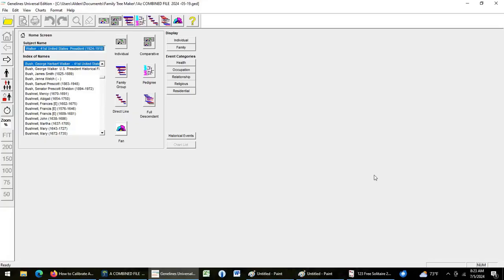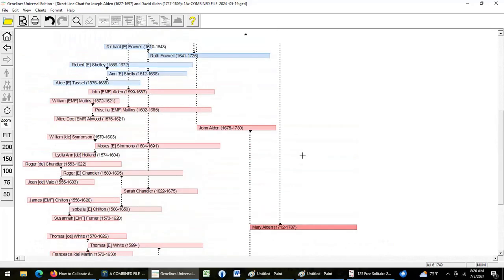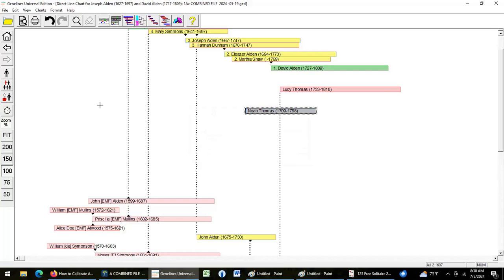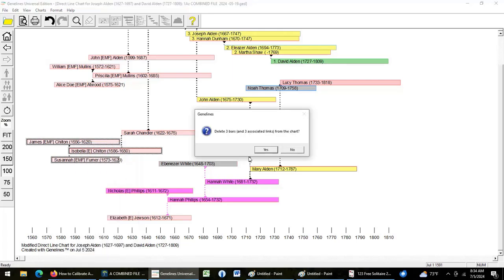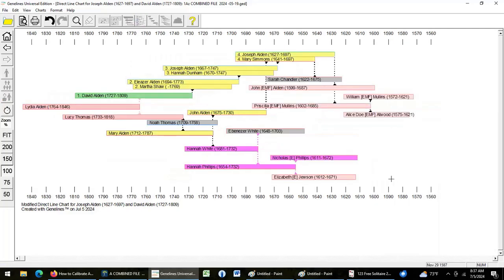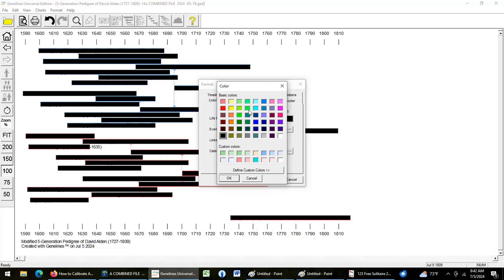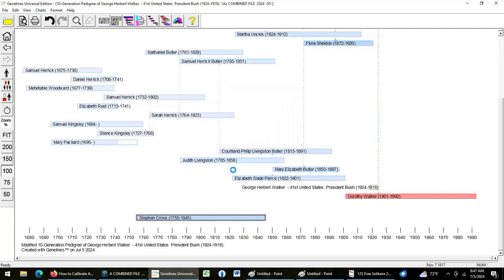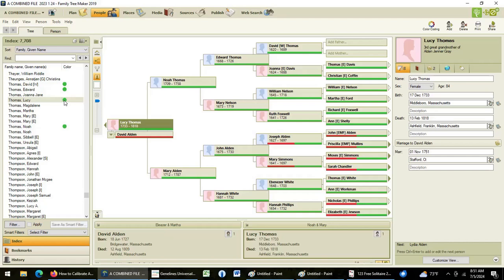Genelines: Common Ancestors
How to find and display common ancestors using Genelines